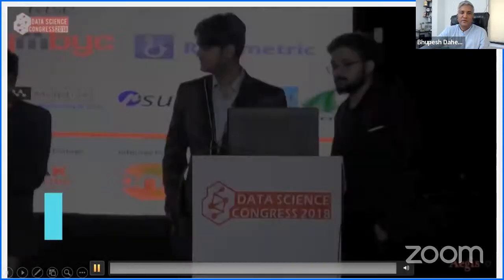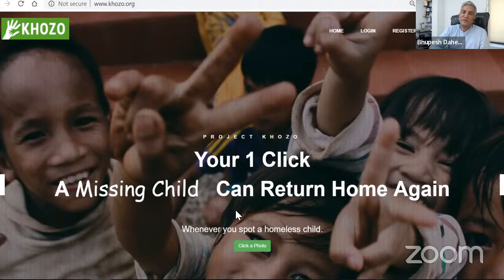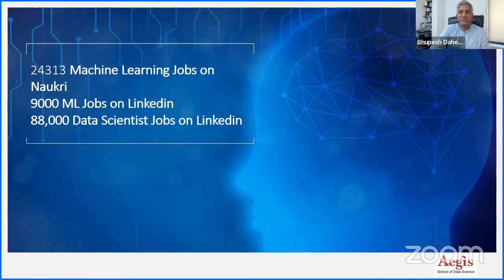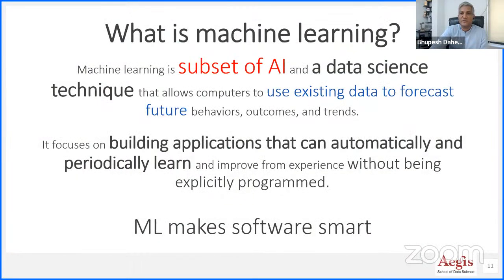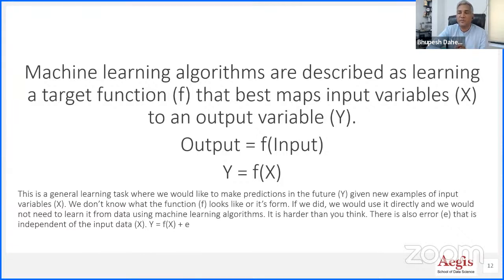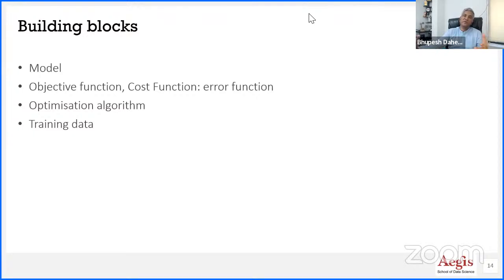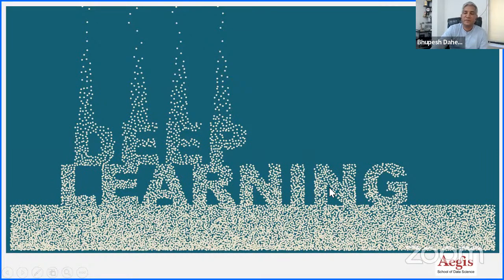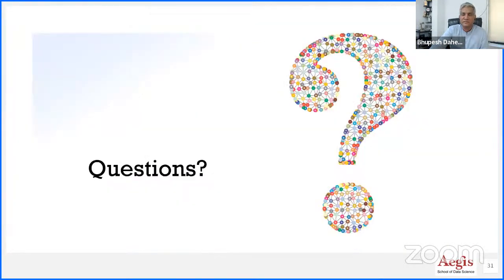Master Class on Foundation of Machine Learning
🗣Masterclass on 🤖Machine Learning
Are you interested in exploring the fascinating world of machine learning? Over the past decade, 🤖machine learning (ML) has become an essential tool for extracting patterns from large datasets, helping to detect credit card fraud, steer 🚗 autonomous cars, customize electronic 📖 newspapers, and improve personalized medicine, among countless other applications.

As a subset of artificial intelligence (AI), machine learning is a critical skill for AI Engineers, 📈Data Scientists, and Business Analysts, who rely on its predictive power to make informed decisions. Software engineers also use machine learning to create smarter, more intelligent software.

We invite you to join our 💻 Live Interactive MasterClass on Machine Learning, organized by Aegis School of Data Science.

✨Agenda✨

    How does Machine Learning work?
    Why does it matter?
    Machine Learning Business Applications
    The role of Machine Learning in Data Science and AI
    How to develop Machine Learning skills
    Career and job opportunities in Machine Learning

Don't miss this opportunity to learn more about machine learning and its potential to transform industries, businesses, and our everyday lives. Register now to secure your spot and receive your participation certificate.

Looking forward to seeing you there!

Best regards, Aegis School of Data Science Team